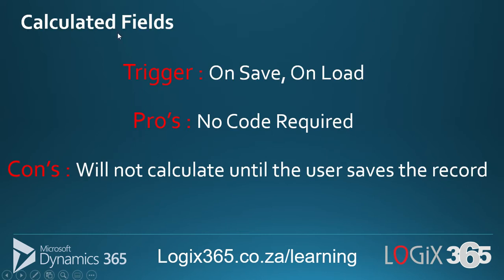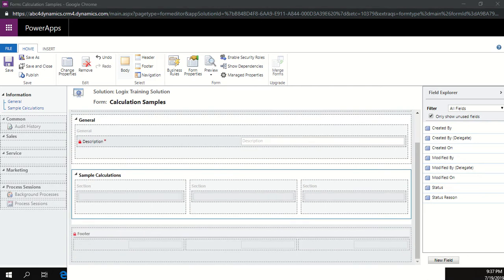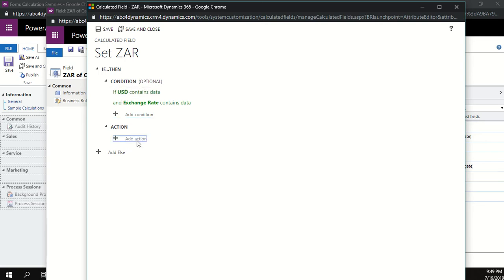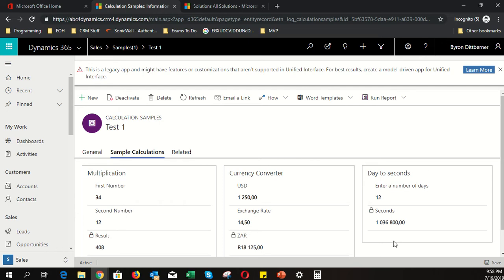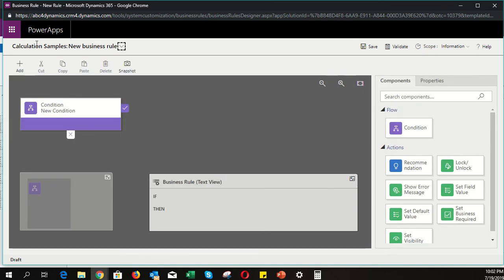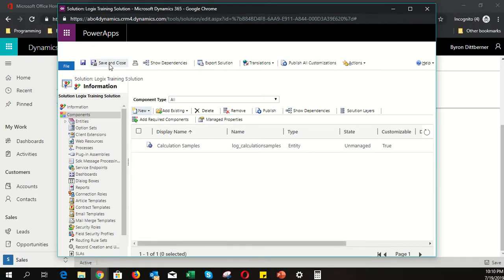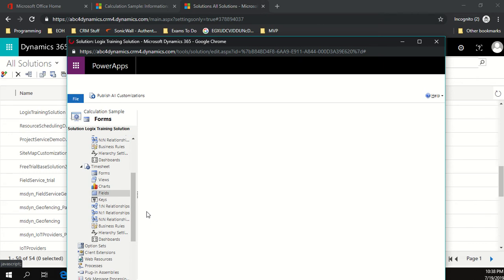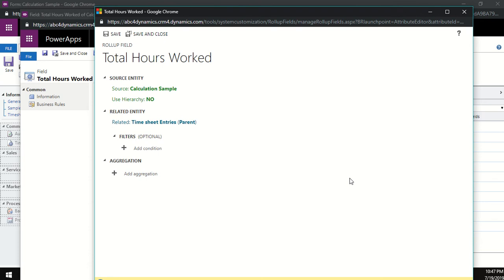Day 12 Calculated and Roll Up Fields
In this video I demonstrate a number of calculations methods using Calculated fields, Roll Up Fields as well as basic math using Business Rules.

Feel free to join our linkedIn group to get help and tips

Your Dynamics 365 Coach, Byron Dittberner